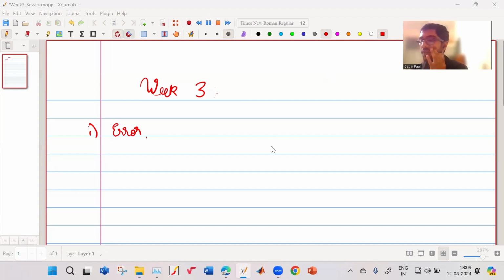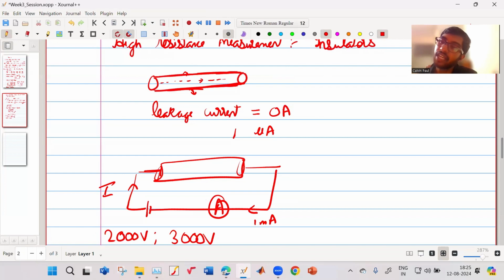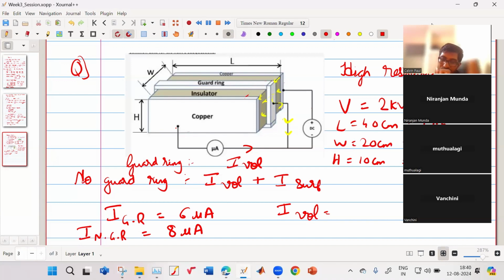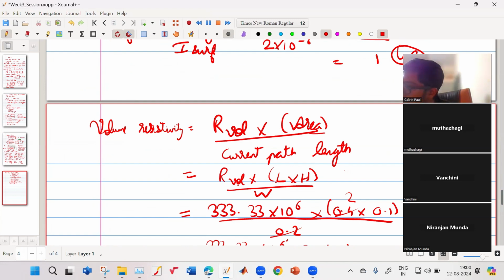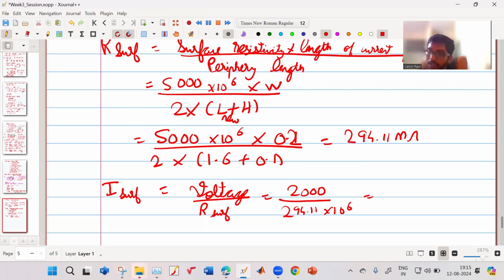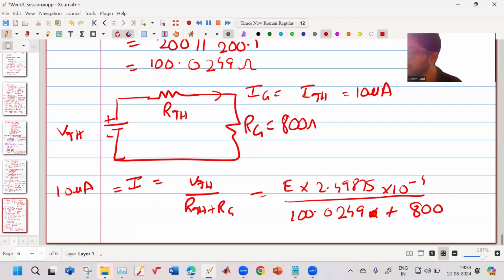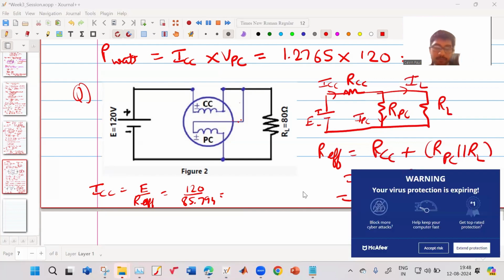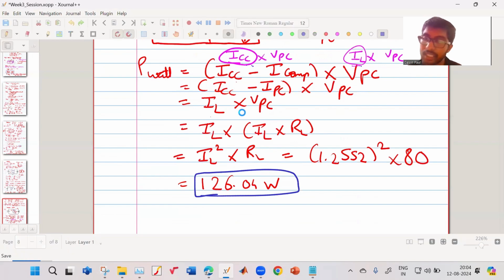Electrical Measurement and Electronic Instruments | NPTEL | Week 3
00:00 - Start
01:20 - Errors
08:10  -Resistance measurement using Bridge network
14:40 - High Resistance measurement
21:45  - Wattmeter
26:50 - Question 1 |  High resistance measurement | Surface resistivity | Volume resistivity
1:08:05 -  Question 2 | Bridge network resistance measurement | Resolution | Accuracy | Sensitivity by Thevenin's theorem
1:22:45 -  Question 3 | Practical Wattmeter measurement | Power delivered to load | Power measured by wattmeter |
1:39:55 - Question 4 | Compensated Wattmeter
1:48:28 - Recap of the solved problems

Be watchful of the units while solving sums.